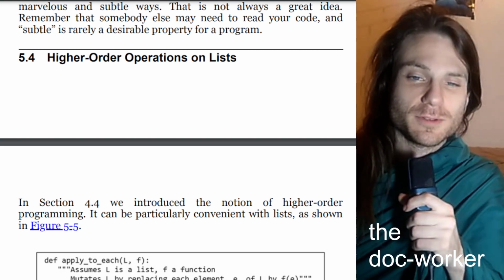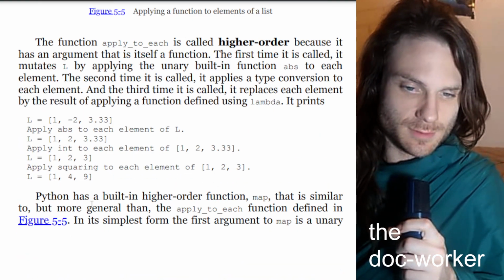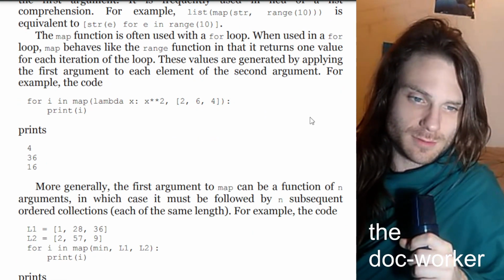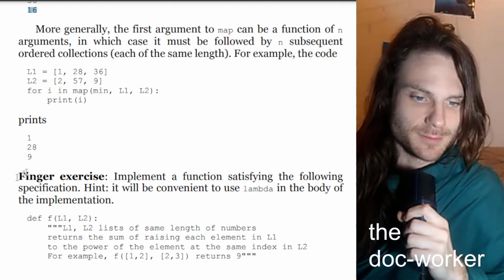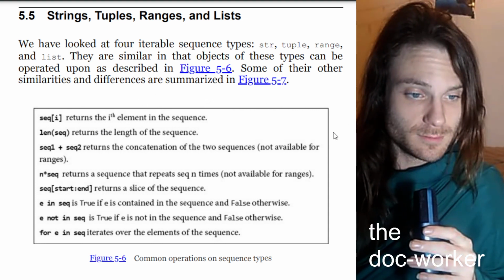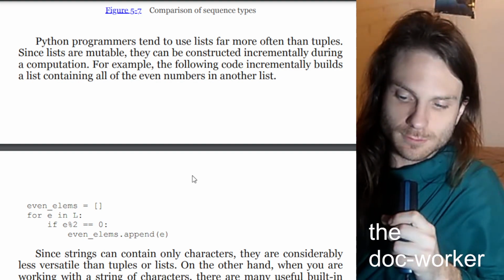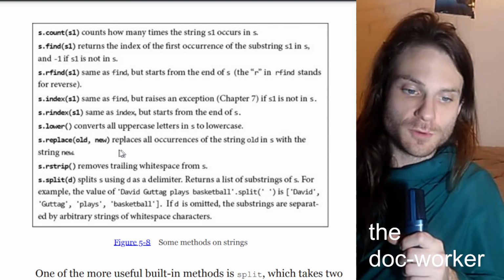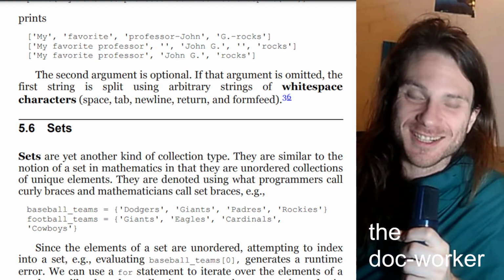LECTURES 10 & 11 share the same ASSIGNED READING (MIT 6.100L)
This is the assigned reading for BOTH lectures 10 and 11, because they have the same reading assigned. ¯\_('_' )_/¯